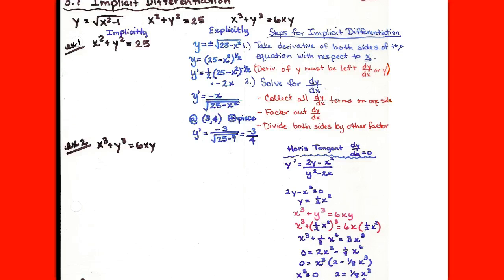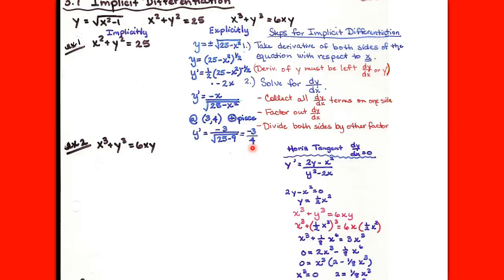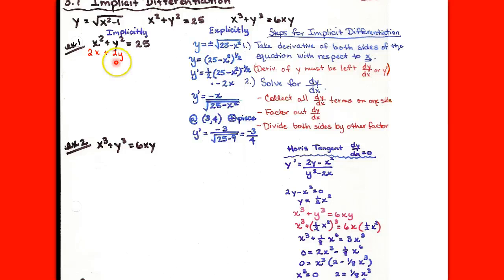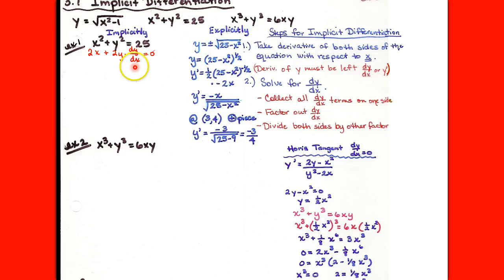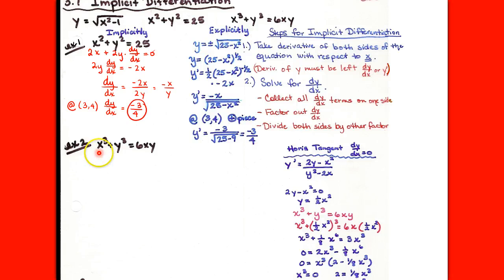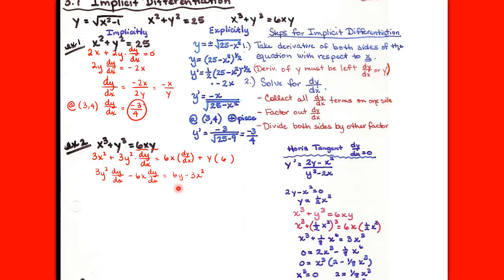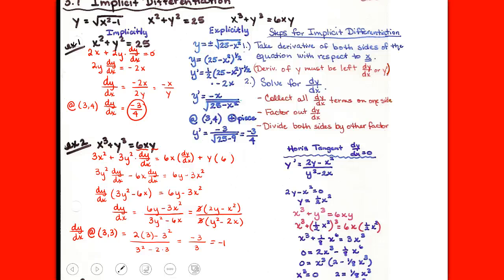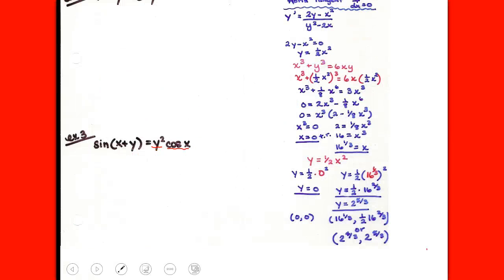AP Calculus 3.7a Implicit Differentiation